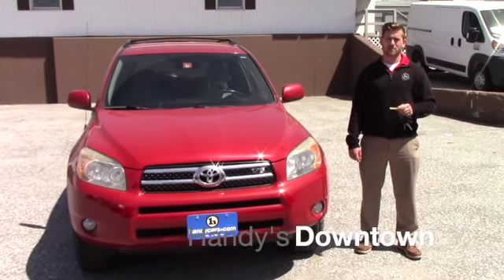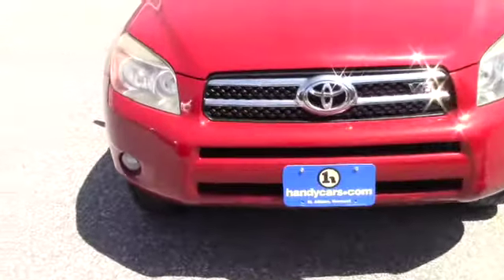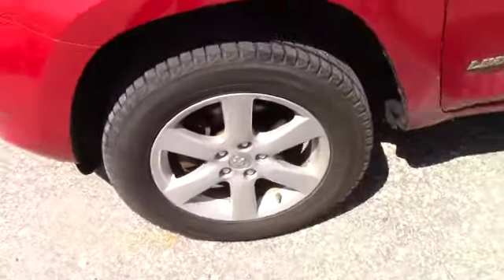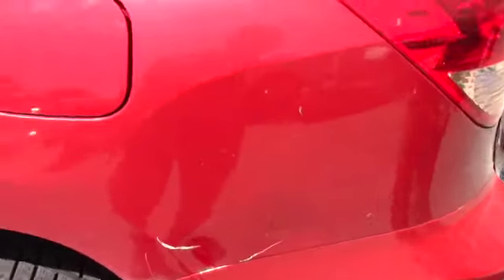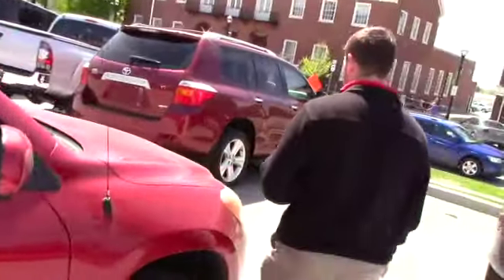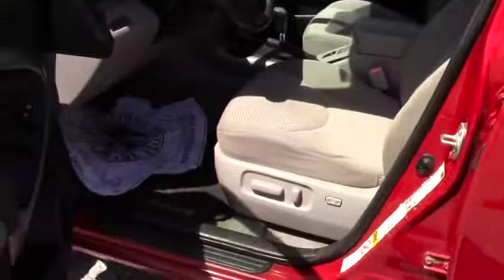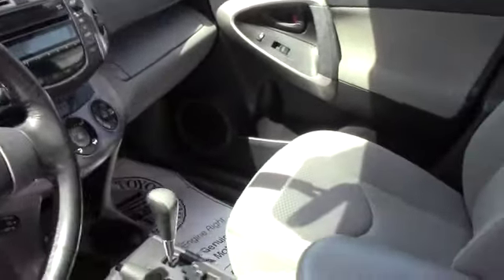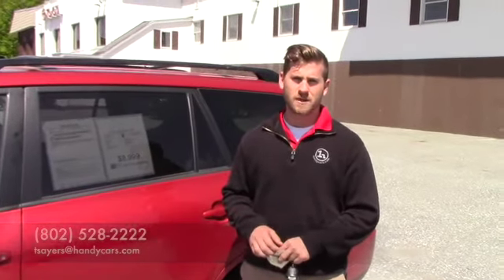2007 Toyota Rav-4 for Shaun from Terrance at Handys Downtown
This video is about 2007 Toyota Rav-4 for Shaun from Terrance at Handys Downtown